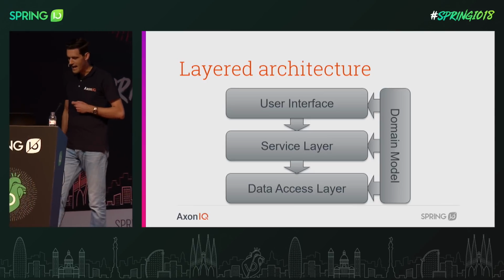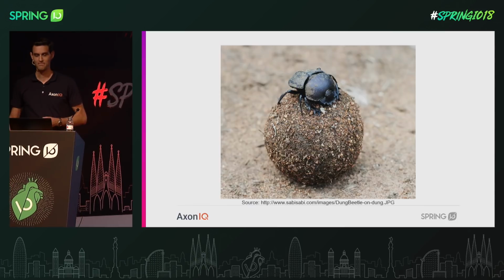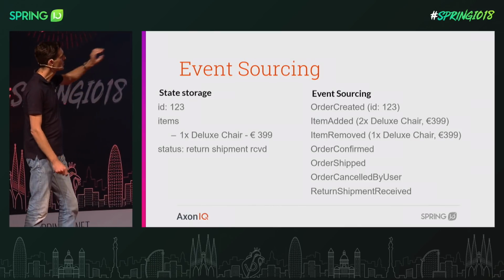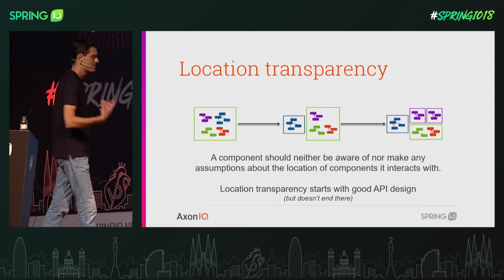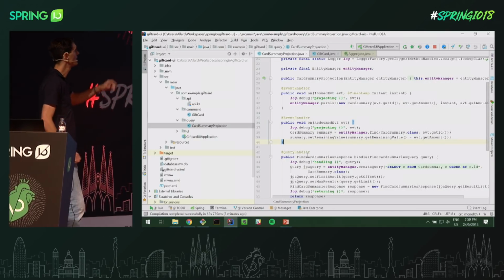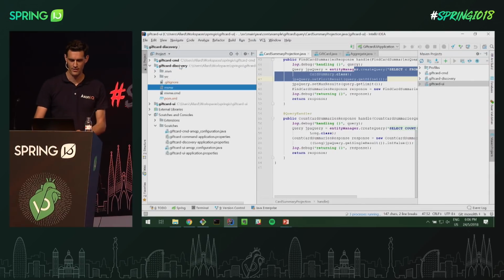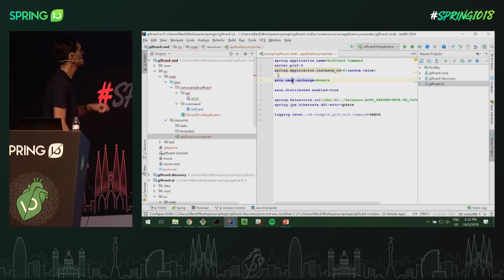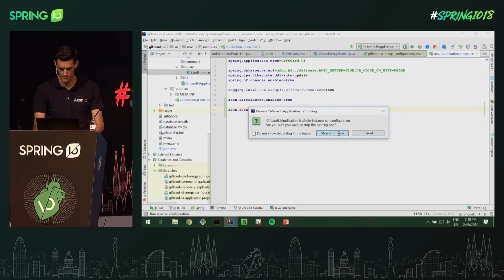Bootiful CQRS and Event Sourcing with Axon Framework by Allard Buijze @ Spring I/O 2018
Events are becoming increasingly important in modern architectures. Although CQRS and Event Sourcing are increasingly being adopted, the complexity of implementing it is often highly over-estimated.

In this session, we will first briefly cover what CQRS and Event Sourcing are, and how it addresses some common requirements that modern applications have.

Next, we will open up the IDE and see how Spring Boot and Axon Framework work neatly together to get you up and running with Event Sourcing in mere minutes.

Once we have the application running, we will use Spring Cloud Discovery to scale the application out, where Axon will ensure optimal routing of commands. We will also see how we can easily use Spring AMQP to publish all events to an AMQP message queue as well.